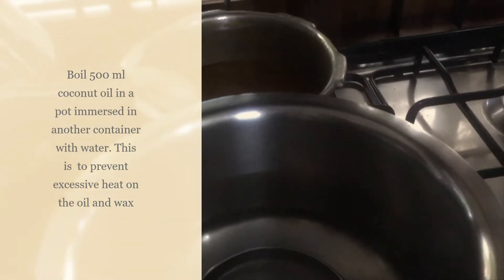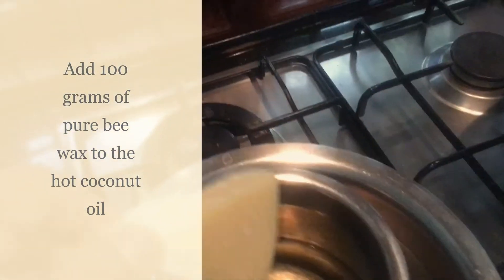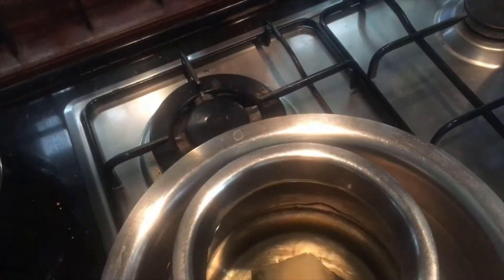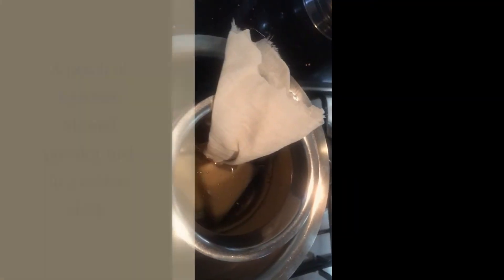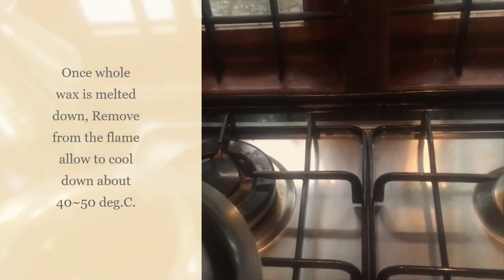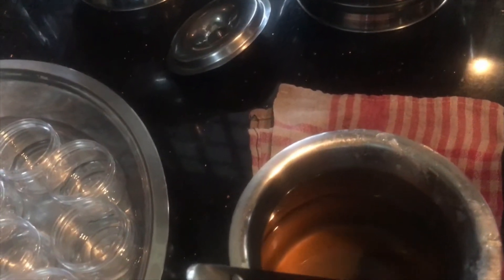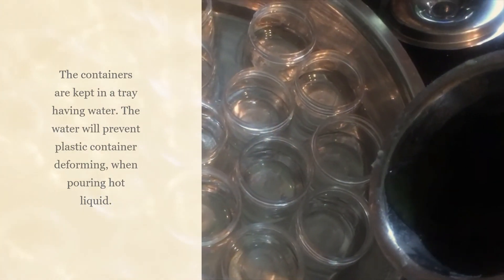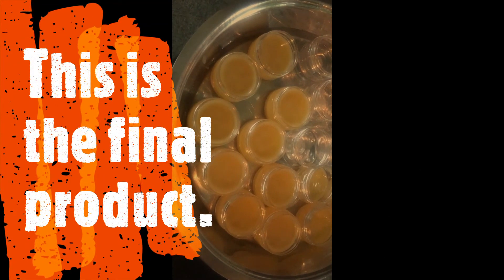Body Cream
Recipe for Body cream from Bees Wax